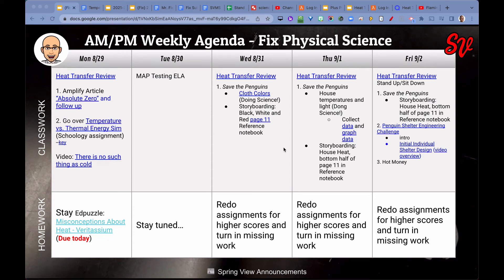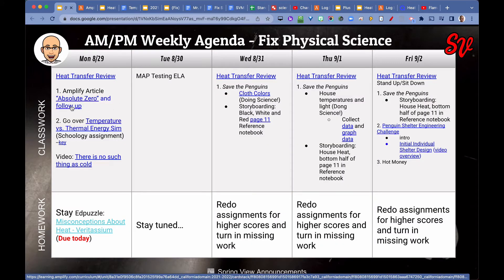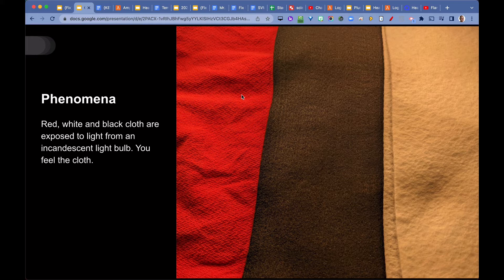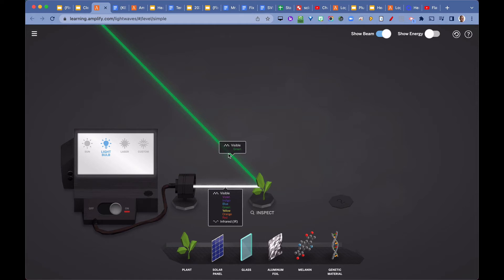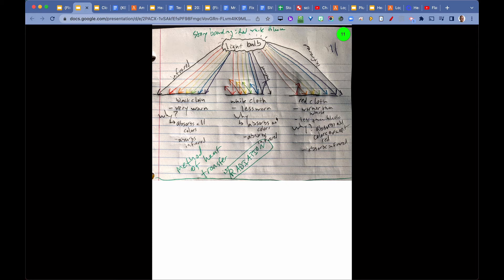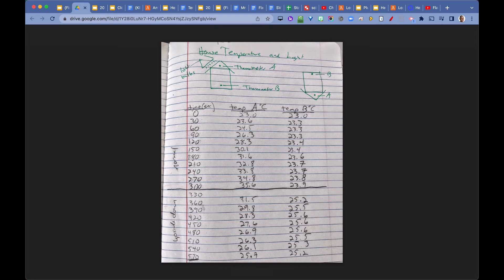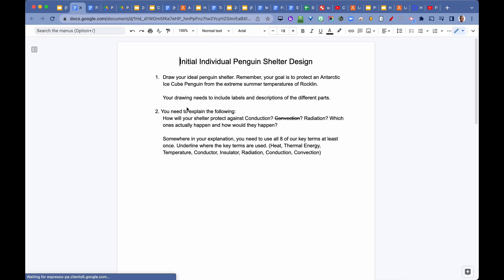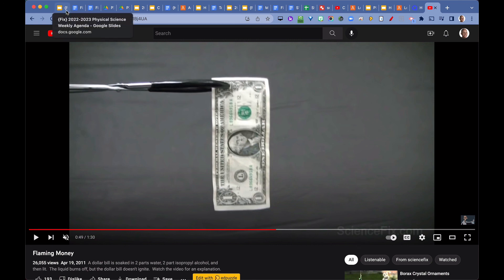What We Learned in Science This Week 9.2.2022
For this week:
1. Students read the Amplify article “Absolute Zero” and did the follow up. The students learned more about what temperature is and how it is different from thermal energy. Student also watched the video There is no such thing as cold.

2. At the beginning of each period students collaborate with their teammates to answer the Heat Transfer Review questions.

3. Students did Cloth Colors in their Doing Science notebooks. Students observed what happens to red, black and white cloths when exposed to light from incandescent bulbs. Students then visually told the story of why it happened (Storyboarding: Black, White and Red page 11 Reference notebook).

4. Students observed what happens to air temperatures in different parts of a model house when light is shining and when it is not. They recorded data into their Doing Science notebook and displayed the data in a graph. Students then Storyboarded the concepts on the bottom half of  page 11 in the Reference notebook.

5. Students started the Penguin Shelter Engineering Challenge by reading the introduction and starting the Initial Individual Shelter Design (video overview).

6. Students observed and learned the science behind the Flaming Money demonstration.

Next week:
1. We will start the penguin shelter project.